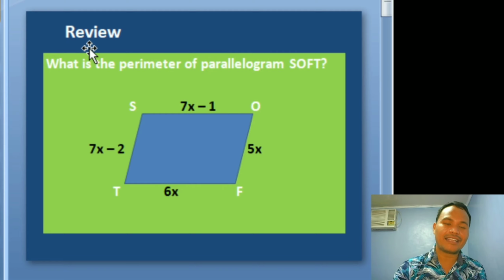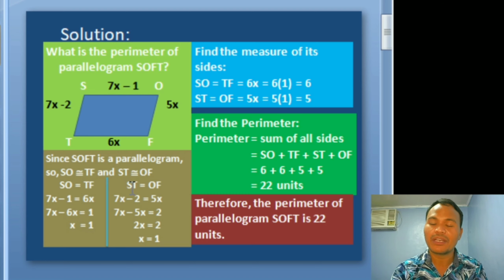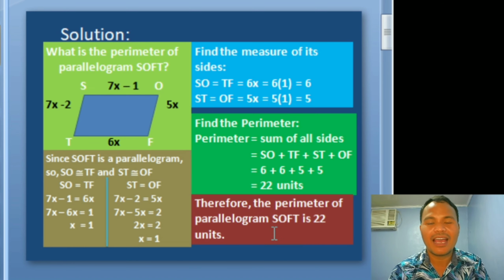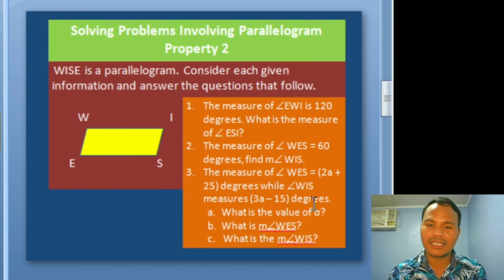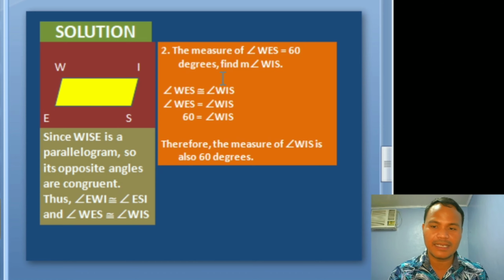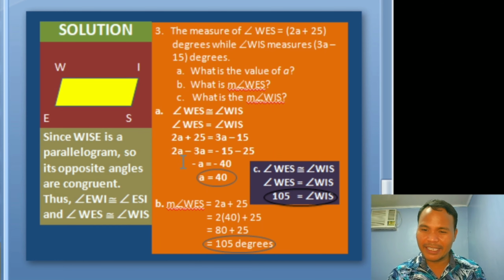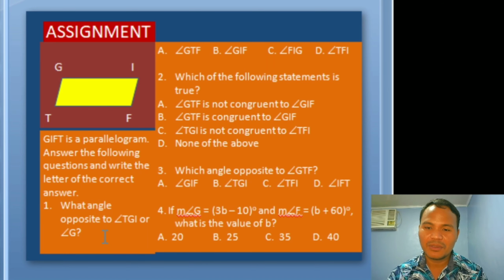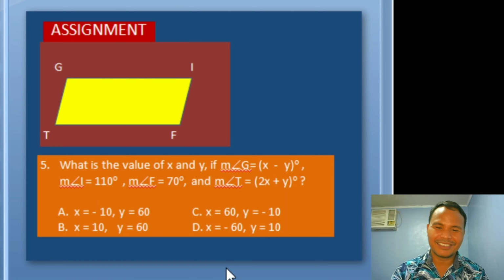Property of a Parallelogram: Any two opposite angles are congruent